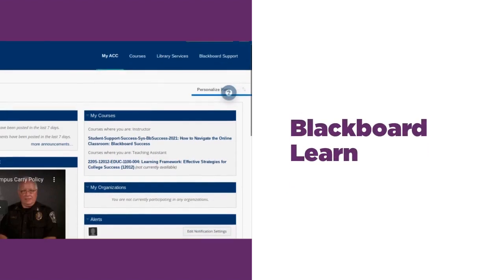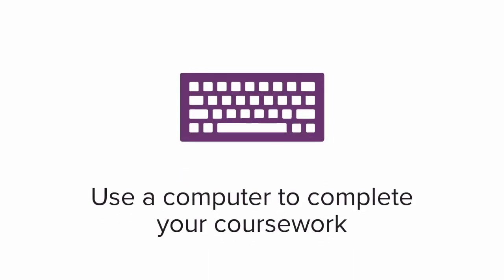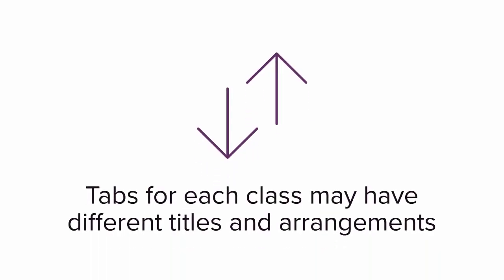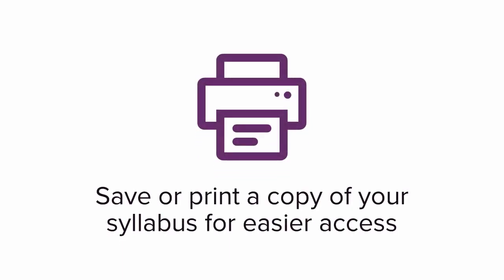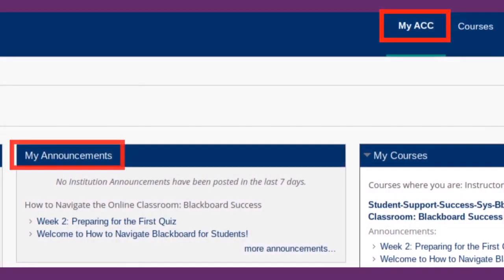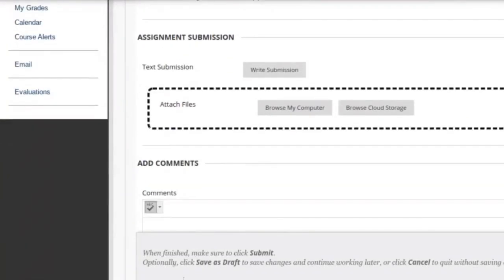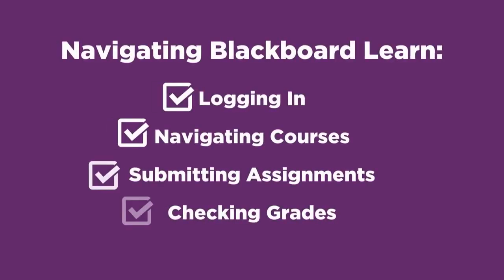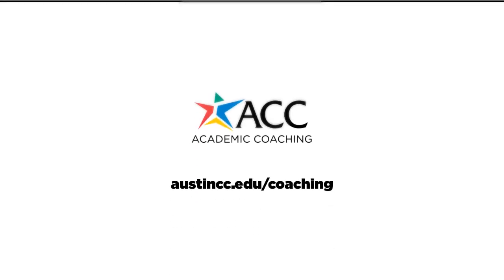Navigating Blackboard 101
Blackboard can be a complicated system, but it doesn't have to be! Through Blackboard you can check your grades, connect with your instructor and classmates, submit assignments, and much more. Our Academic Coaches have created this Navigating Blackboard video for you are offering workshops to simplify the program. You can also learn about Blackboard accessibility, checking your browser, and more through our Blackboard Support